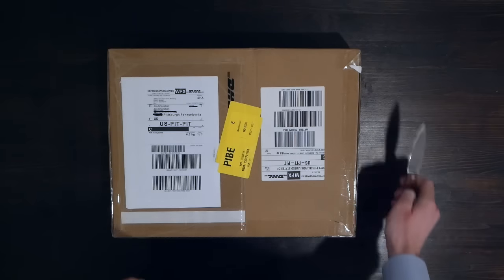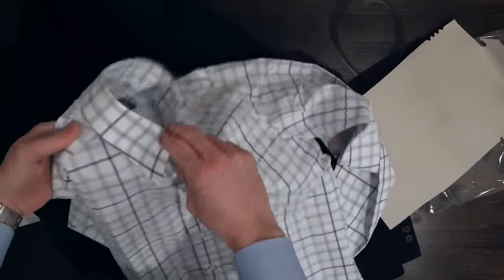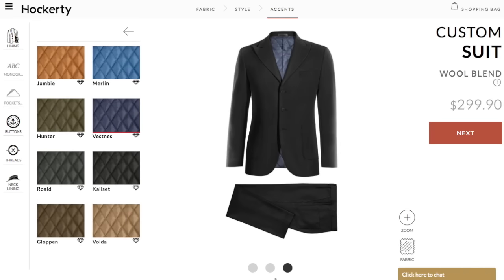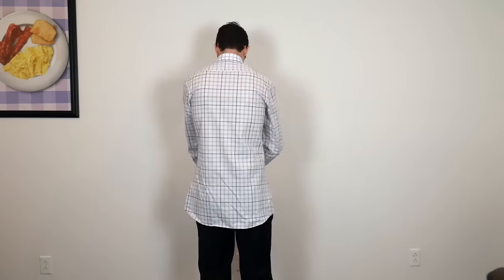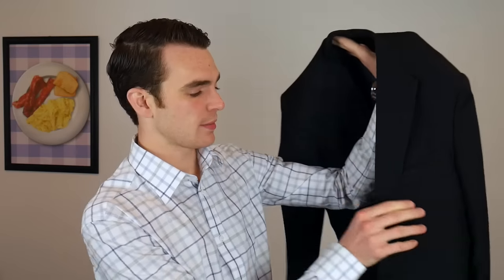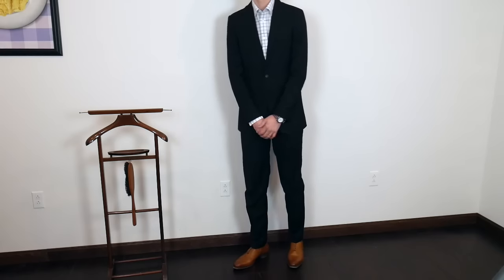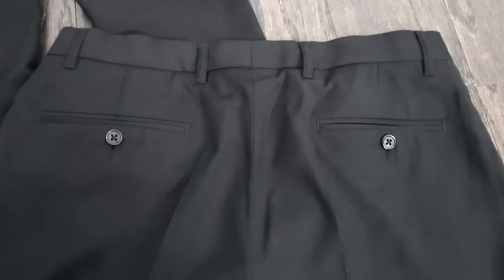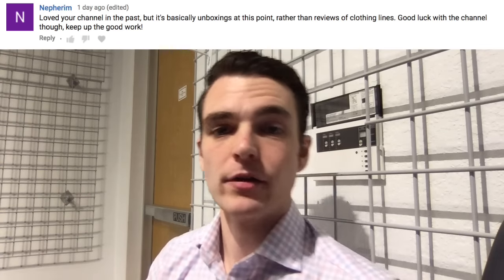Hockerty Suit + Dress Shirt Review | MTM Unboxing